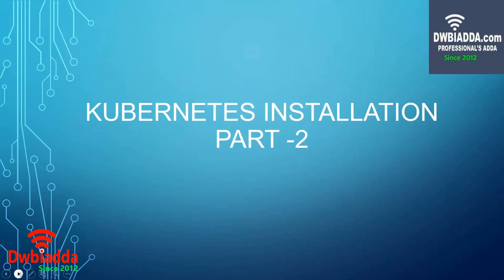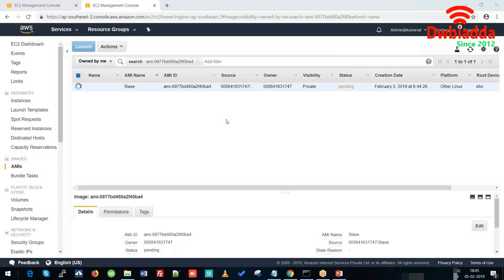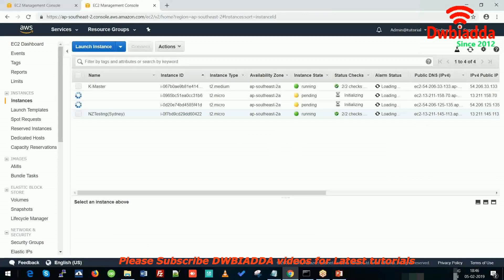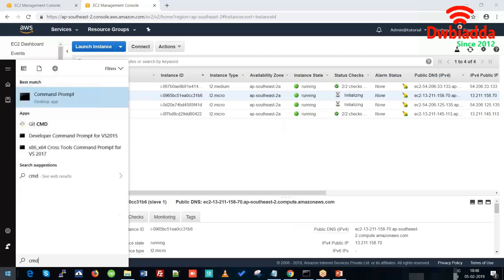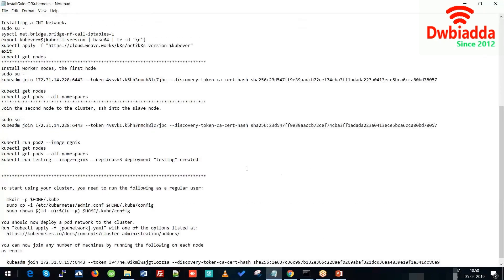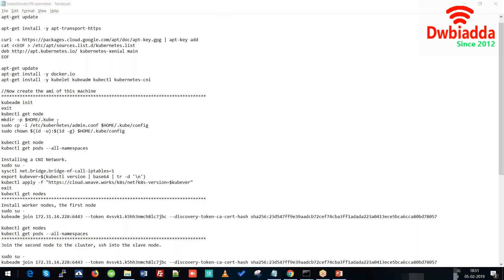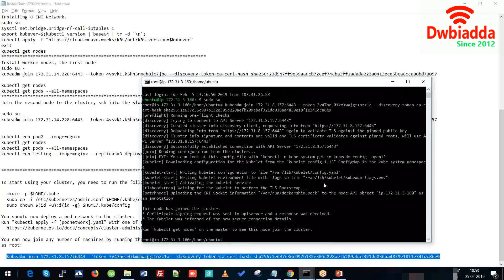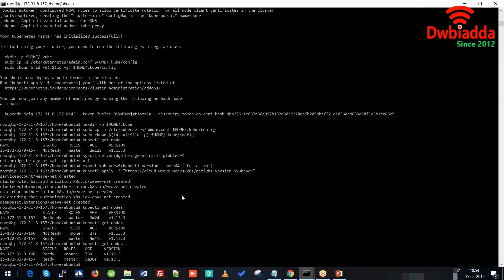How to install kubernetes on aws ec2 instance | part 2 | kubernetes tutorial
In this kubernetes tutorial for beginners video series, as part of this lecture we will see installation of kubernetes on aws and this is part 2

We need two ec2 instances to do this task. One is for master node second one for slave node

We will launch master and slave node and we will assign / connect slave node to master node